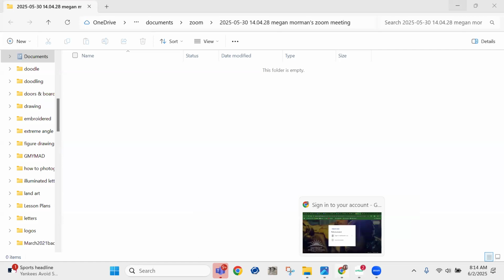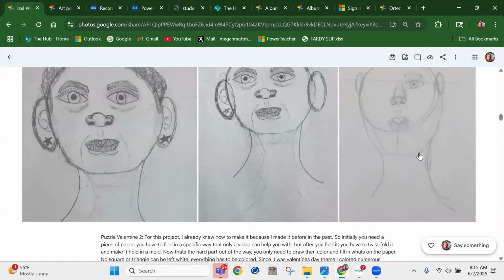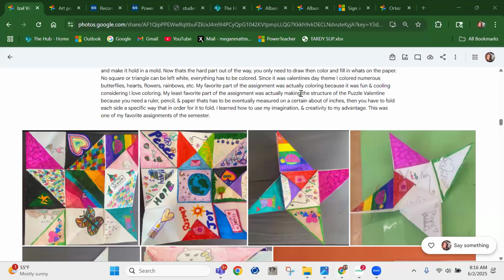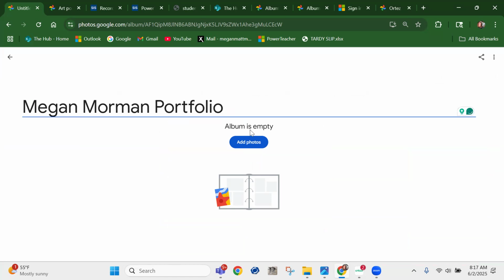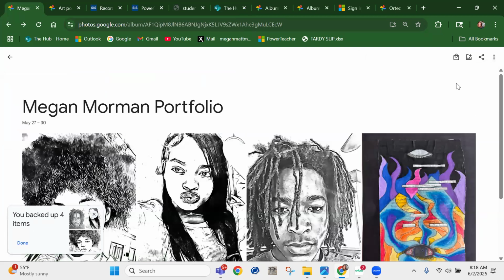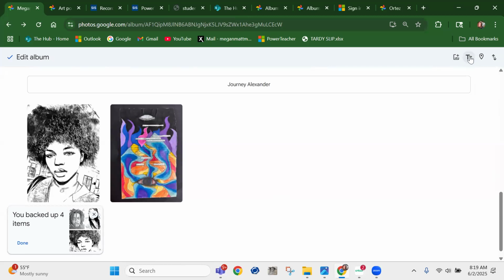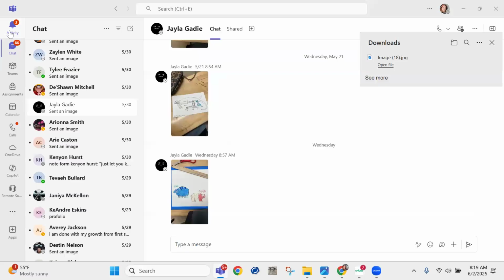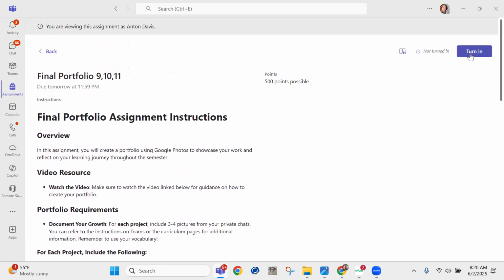final portfolio 2025